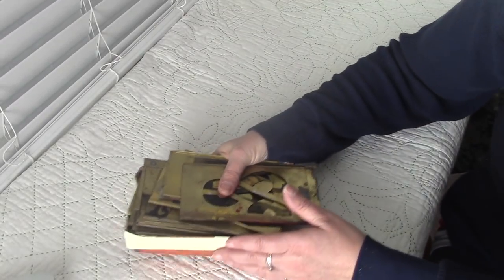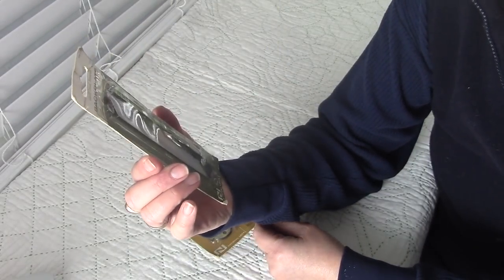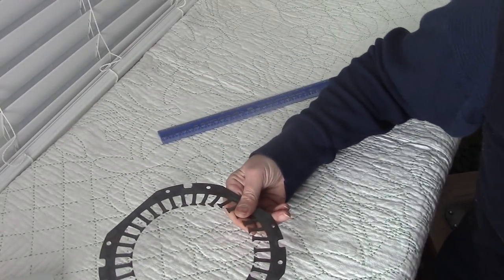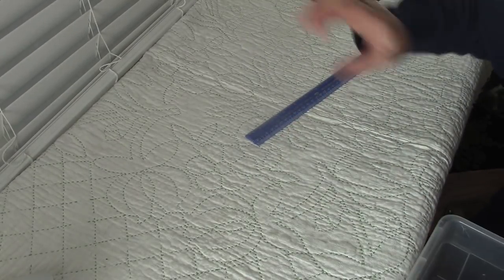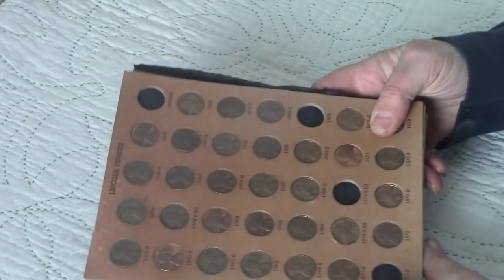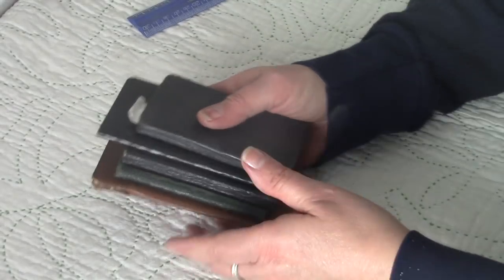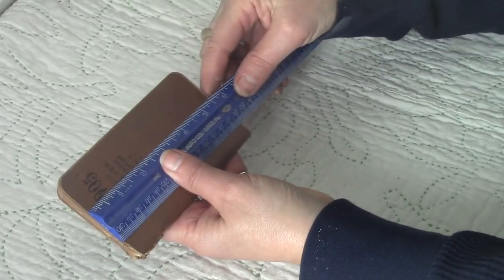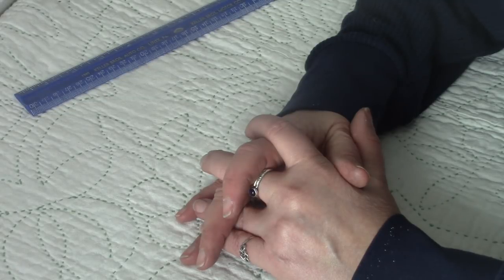(Recycled Art) Shop Updates: April 9th 2018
Today's Video is a Shop Update. To see the items in my shop visit: Etsy